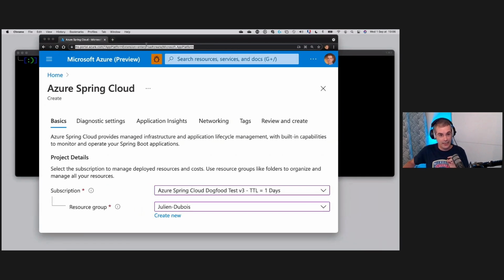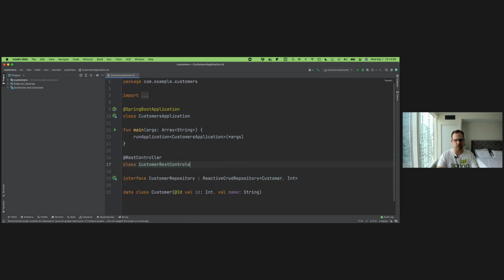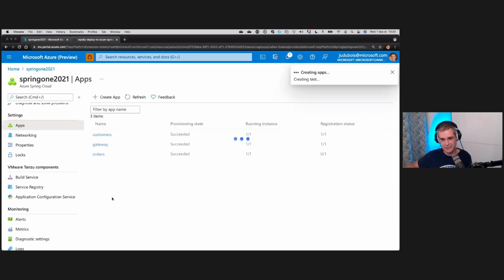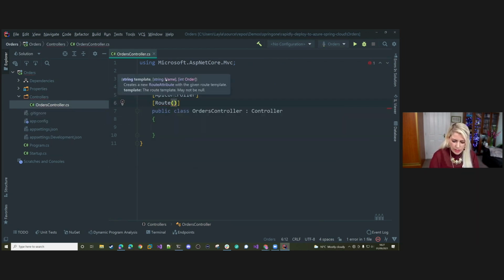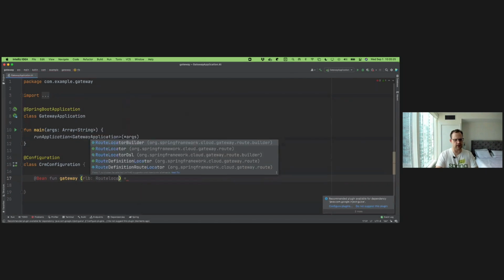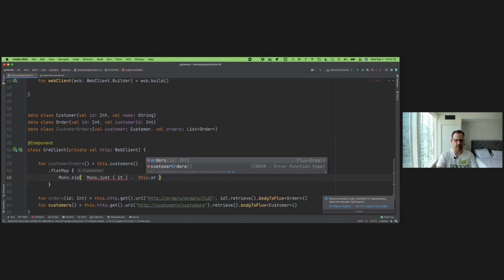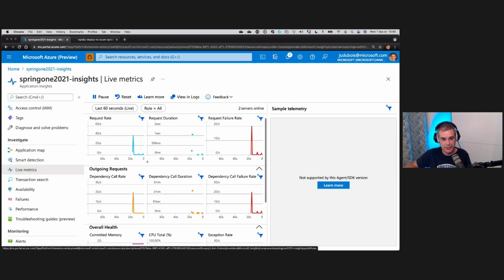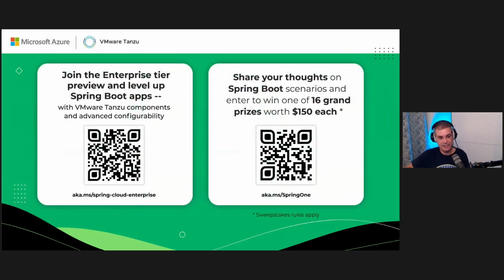Rapid Development with Azure Spring Cloud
VMware and Microsoft teamed up to create Azure Spring Cloud—a fully managed service for Spring Boot and .NET Core apps operated by Microsoft. Azure Spring Cloud makes it easy to get your apps to production by almost eliminating time spent managing infrastructure.

 Join Josh Long and Julien Dubois as they provide an overview of Azure Spring Cloud while doing a live coding demo.

 You’ll see firsthand how easy it is to:

 - Deploy an application using a JAR file or code
 - Automatically wire your app with Spring Cloud infrastructure, including service discovery, configuration management, and distributed tracing
 - Scale up and down based on load or schedule using Autoscale
 - Monitor your apps with logs, metrics, and tracing

Josh Long, Spring Developer Advocate at VMware
Julien Dubois, Java Developer Advocacy Manager at Microsoft
Layla Porter, Developer Advocate, .NET communities at VMware